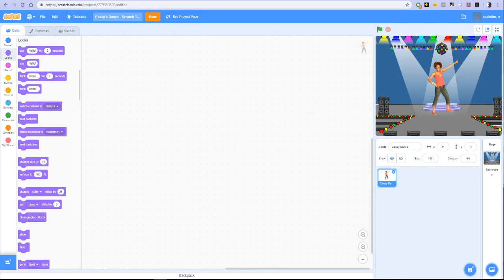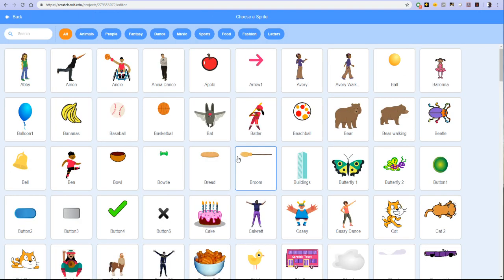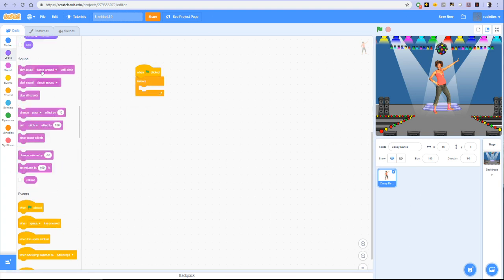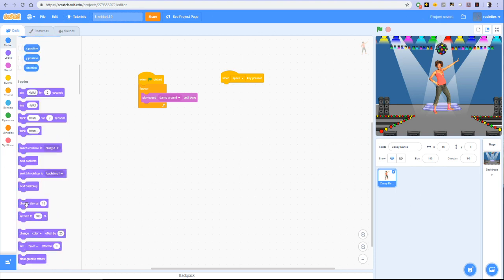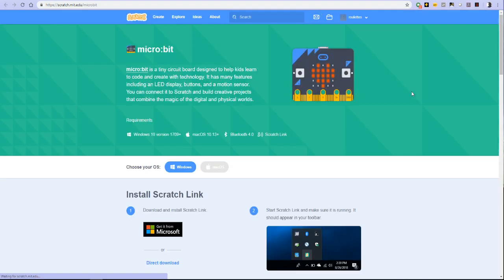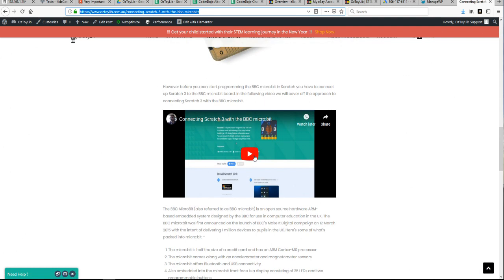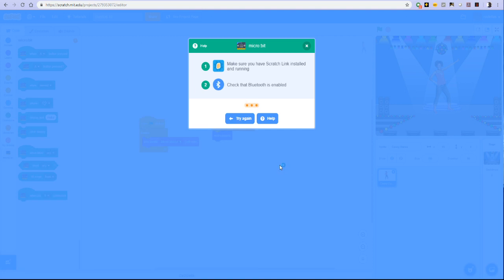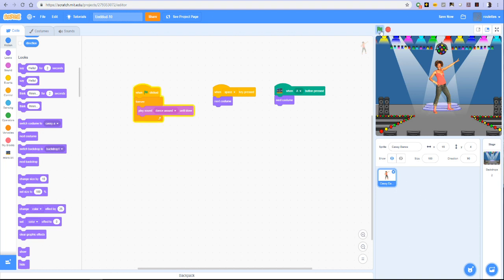Scratch 3 and micro:bit - Let's Dance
In this tutorial we will learn how to use the micro:bit to create simple animation. We will initially trigger the animation using the keyboard and then progress to triggering the animation using the micro:bit.